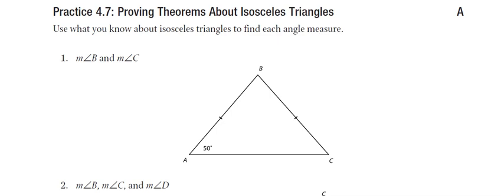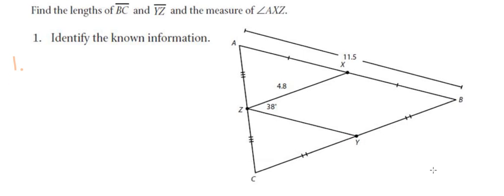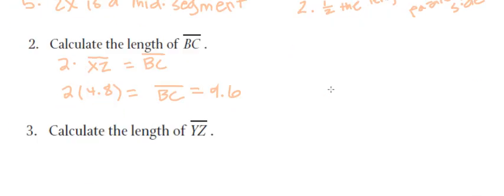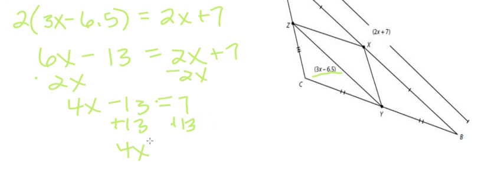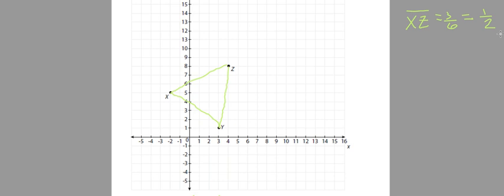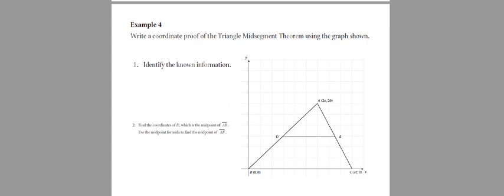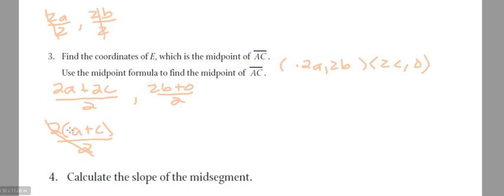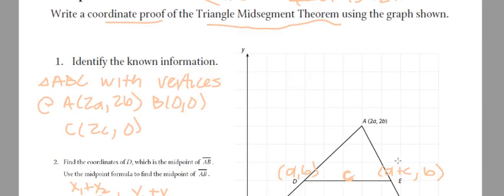Walch Lesson 4.8 Working with Mid Segments of Triangles